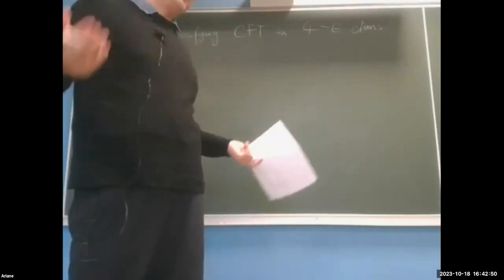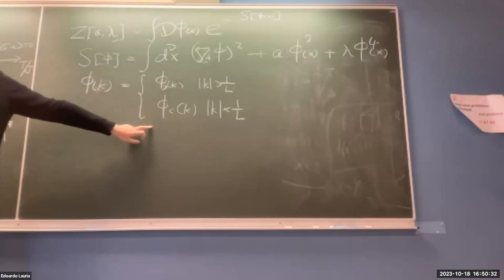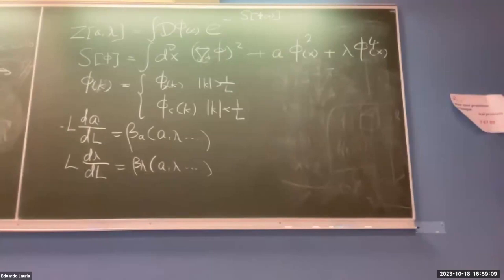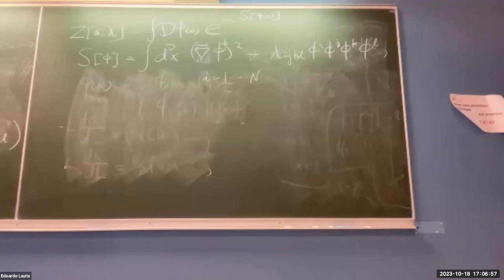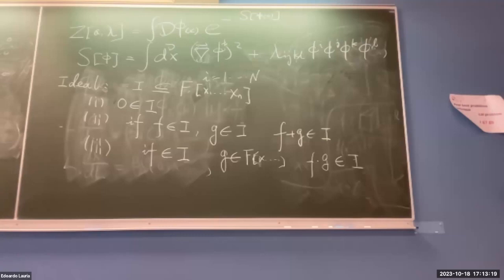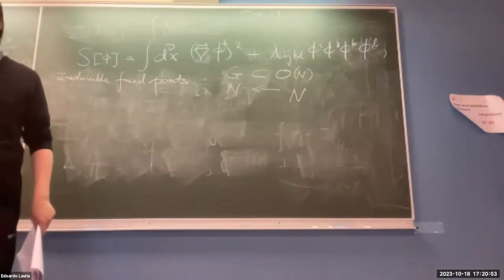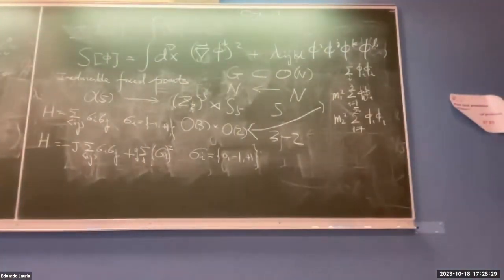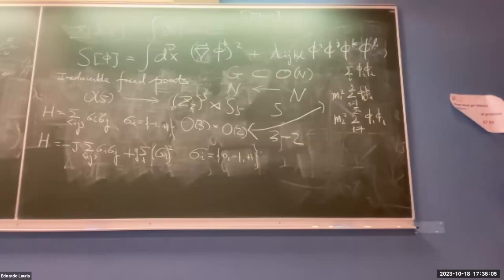Junchen Rong - Towards classifying perturbative conformal field theory in 4-eps expansion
Held on Wednesday, October 18, 2023, at 16:30 p.m. (Paris time) at the Institut Henri Poincaré

As part of the kick-off event of the Seed Seminar of Mathematics and Physics fall 2023 thematic trimester on Sphere Packings and CFT with the contribution from

Junchen Rong  (IHES - Université Paris-Saclay)

Title: Towards classifying perturbative conformal field theory in 4-eps expansion

Abstract:
Classifying perturbative fixed points near upper critical dimensions is crucial for understanding the space of conformal field theories and critical phases of matter. The one-loop beta functions for general scalar field theories are a set of polynomial equations. There are various mathematical approaches to solve these equations, including Buchberger’s algorithm to calculate the Gröbner basis and a group theory approach that relies on known subgroups of the orthogonal group. I will introduce the history of this problem and then discuss our recent revisit of this problem.